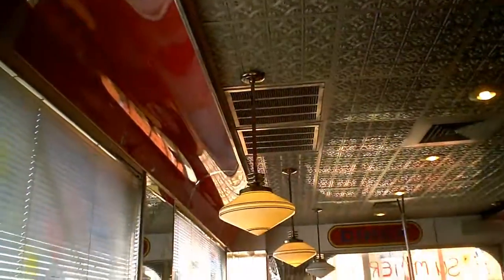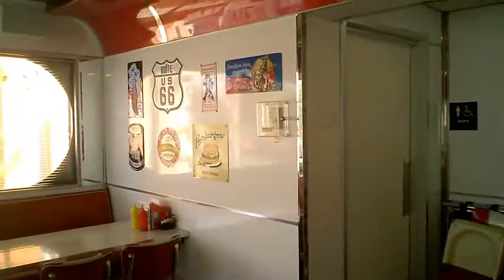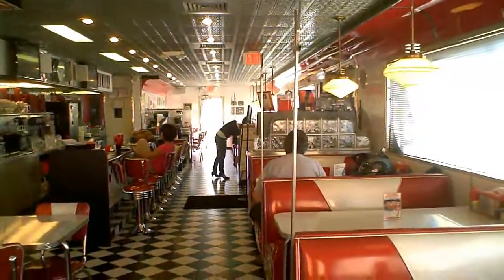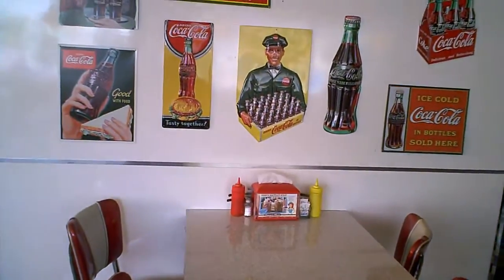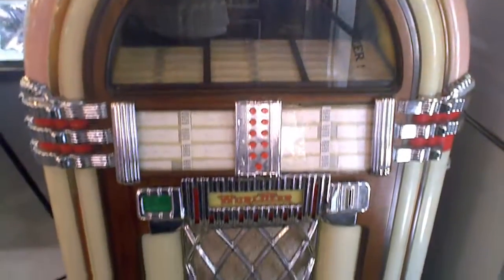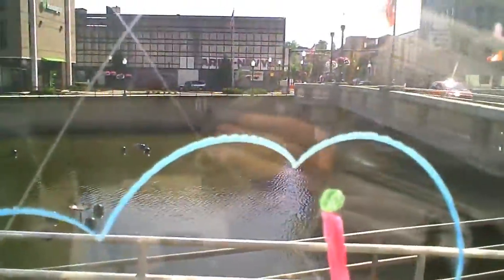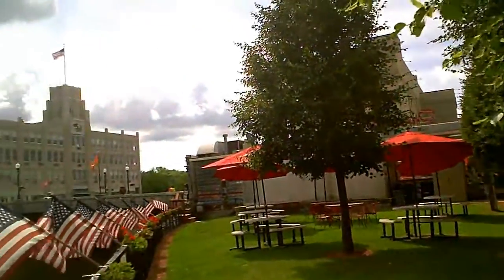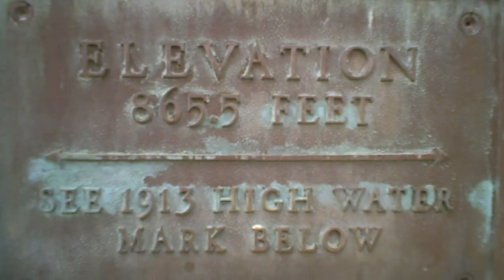Donna's Diner In Sharon Pennsylvania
and a few more Sharon PA highlights